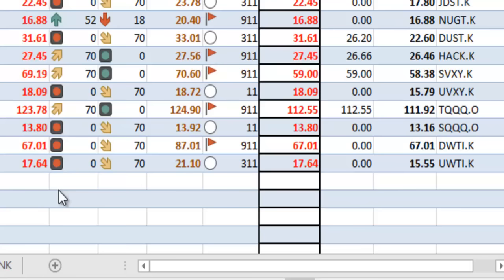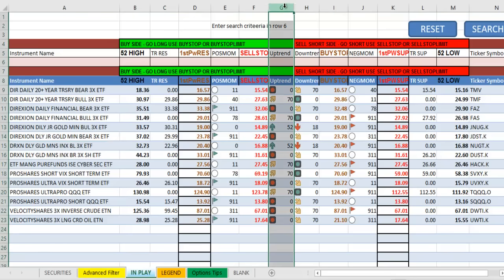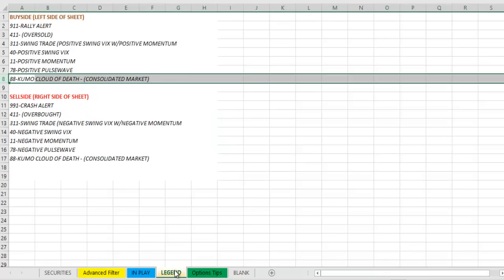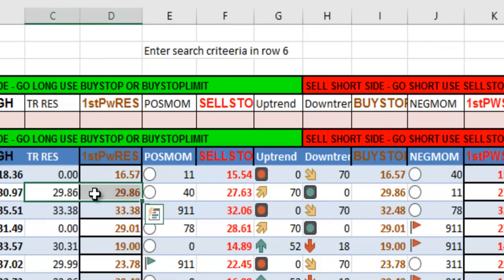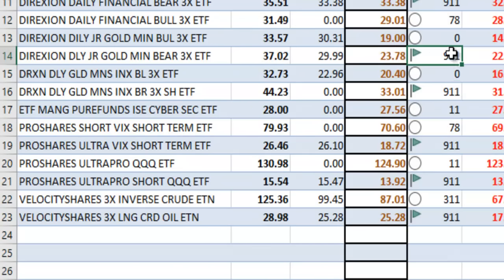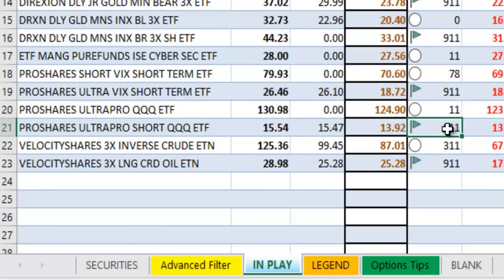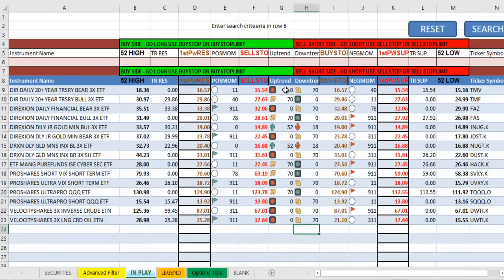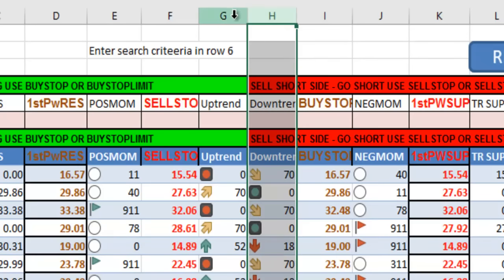HINTS TIPS TRICKS TRADING THE PULSEWAVES